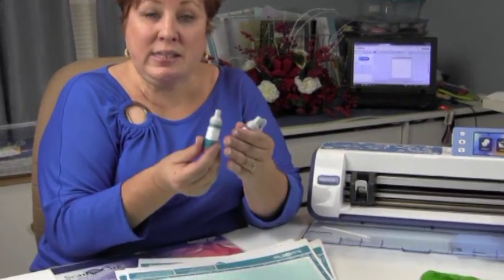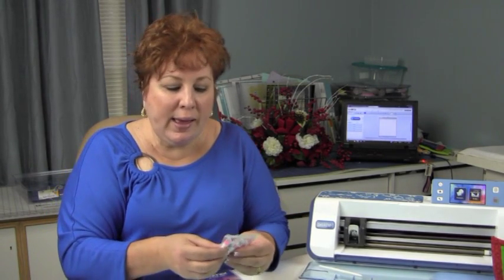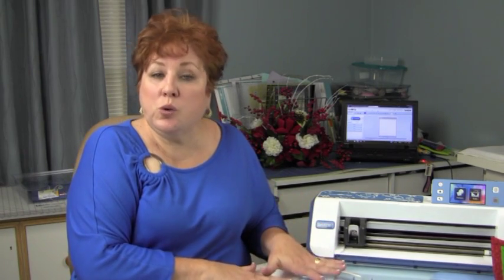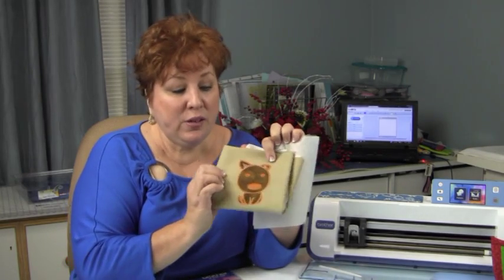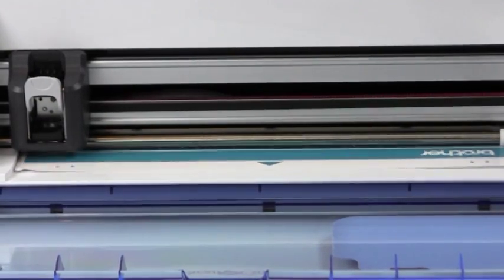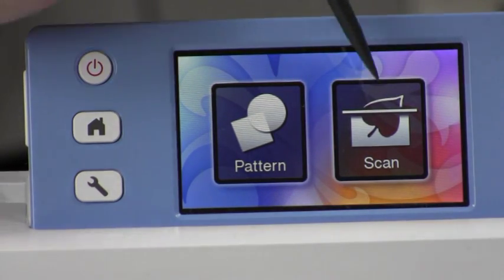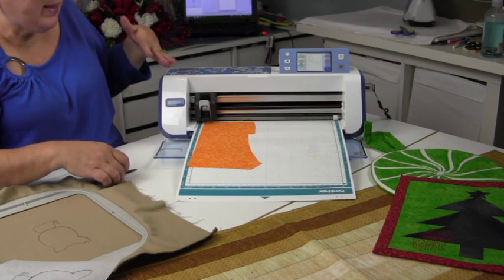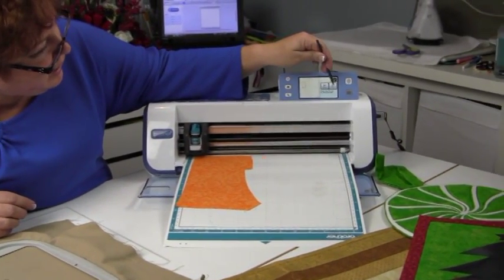Scan & Cut Demo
The latest and greatest scanner and cutter combination by Brother. This will take your applique and embroidery applique to a new level. Stop in the st